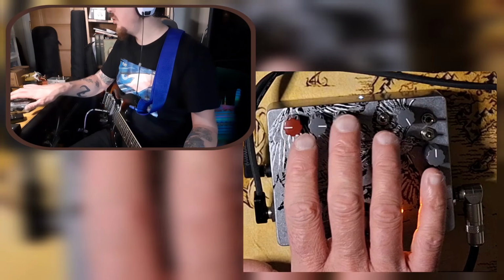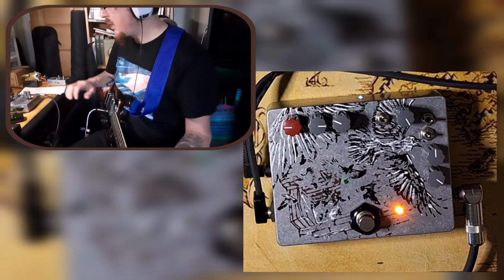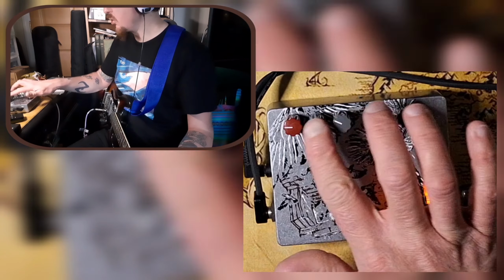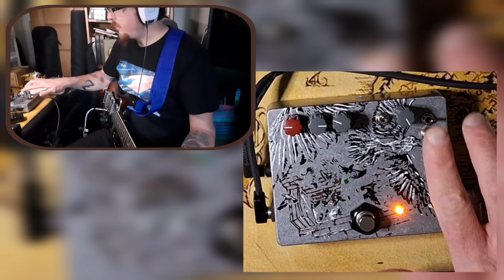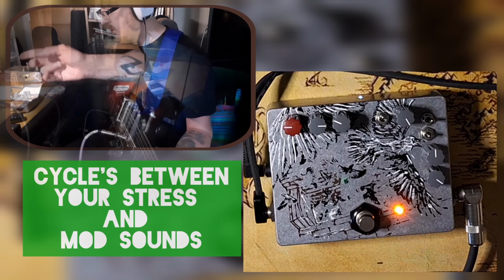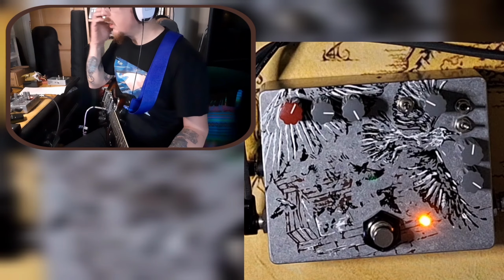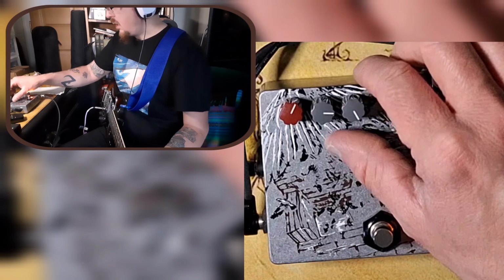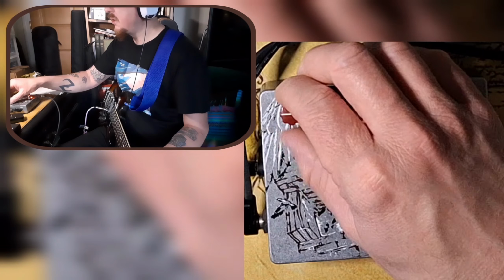2mult Audio Panic Room DEEP DIVE DEMO!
This is a lengthy video breaking down all the controls on the 2mult Audio Panic Room. it has 6 knobs and 3 switches, and can make some seriously wild sounds.

timestamps and longer description incoming.
0:00 noise preview
0:37 Talking intro/rig rundown
1:26 clean tone
2:04 Top Controls
2:18 Stress knob = Distortion
3:08 Mod/Filter controls explained
4:20 Dynamic Gain examples
6:22 Dialing in Dynamic Stutter
7:54 Dialing in Thunderclap
9:16 How Dynamic Gain works with pickups
10:28 using the swell pedal
11:01 Switching to Auto
11:30 Side controls
12:42 Dialing in auto sound 1
13:10 Auto in action
14:25 Wave 1 + Wave 0 explored
17:00 Dialing in Auto sound 2
18:45 Rapid Fire
19:10 Alien Interference
19:30 Asynchronous
20:00 Dissonant
20:21 Aliens again, more exploring
24:20 closing thoughts

Gear Used:
Late 60's Japanese Guitar
Ernie Ball Volume/Tuner
Zero G IOD/*Other Pedals Swell
2mult Audio Panic Room
Fuzz Imp Amity
Valeton Coral Cab Sim
Poison Noises Hall of Mirrors

any questions? just ask! I love chatting about gear!